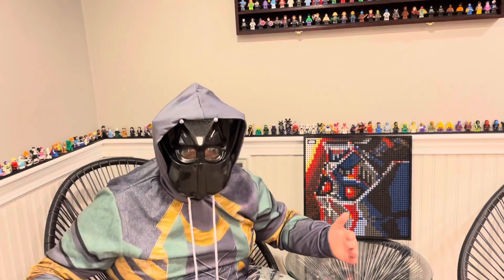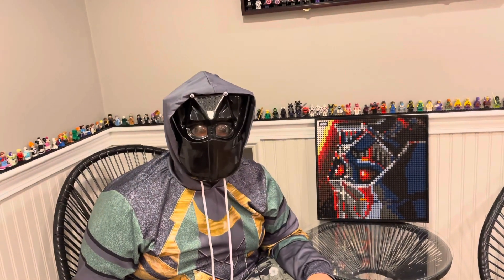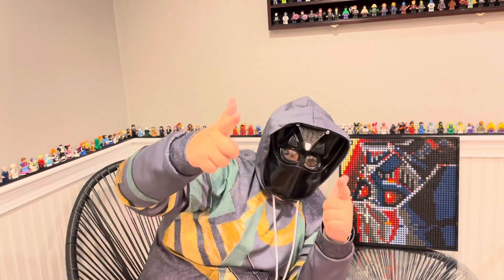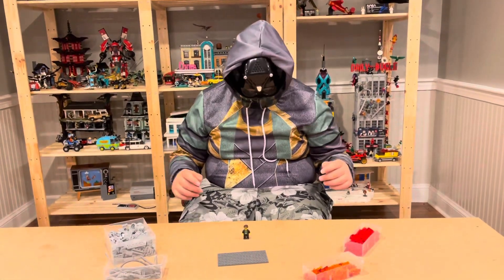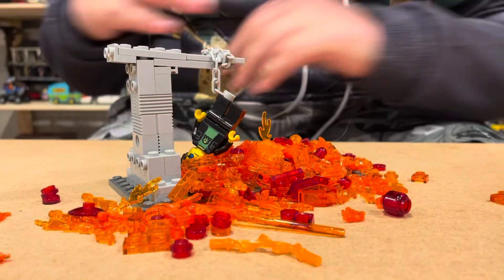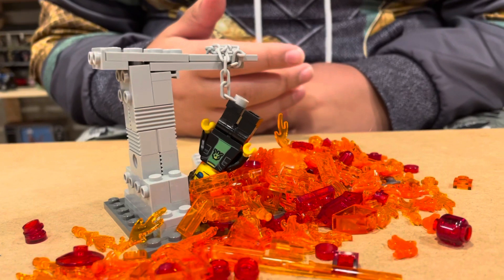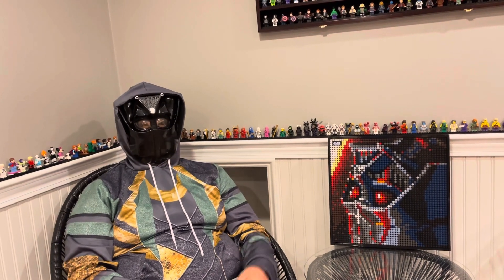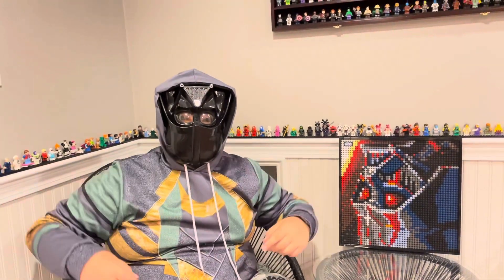I tried building a lego MOC